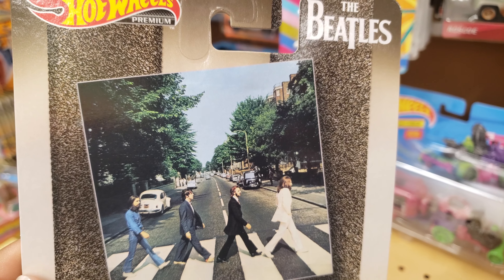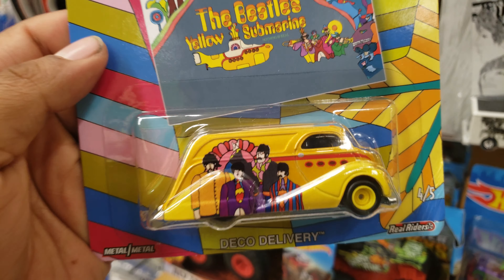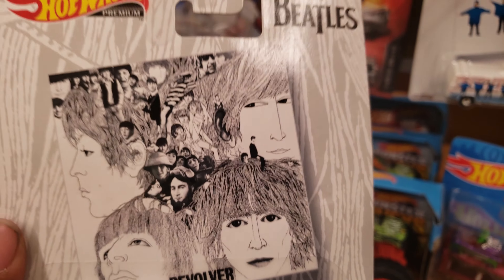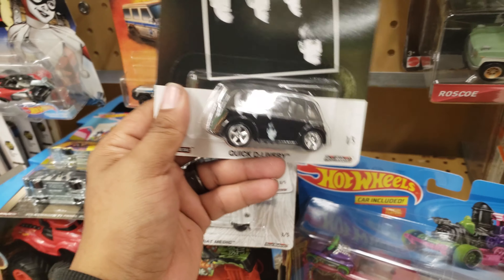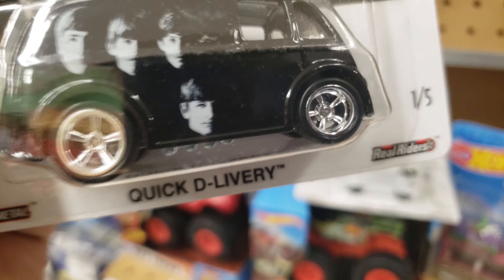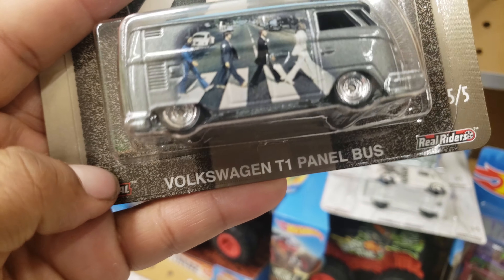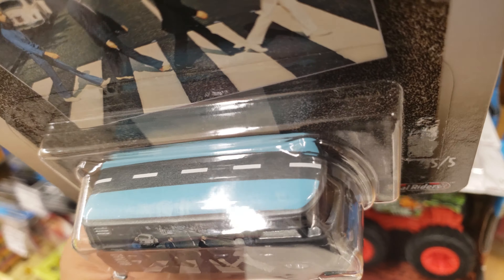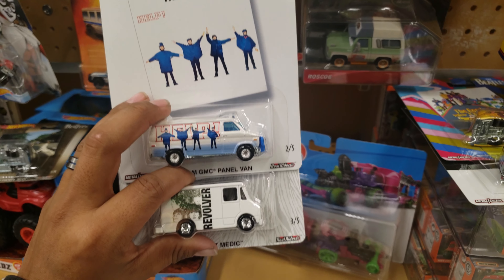Hot Wheels Hunting The Beatles Premium Set